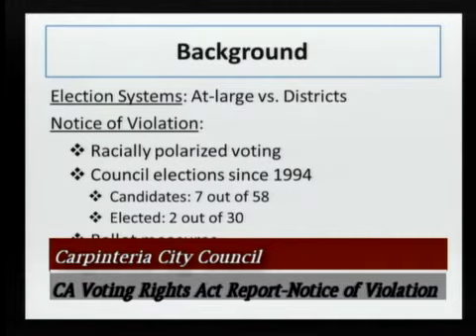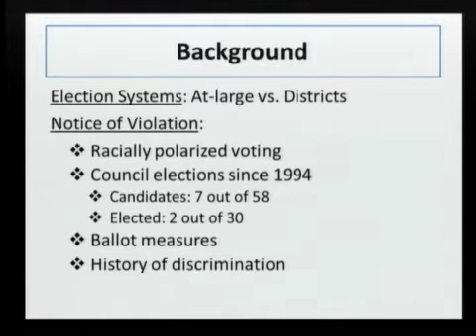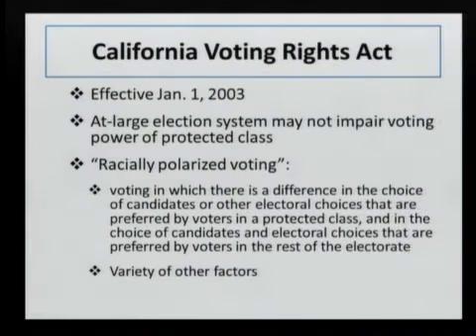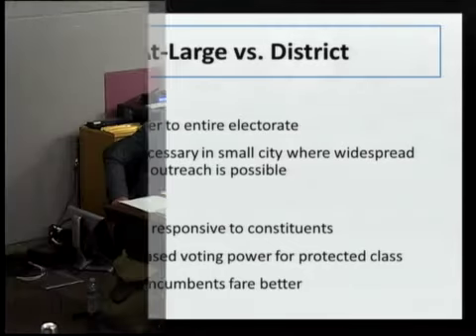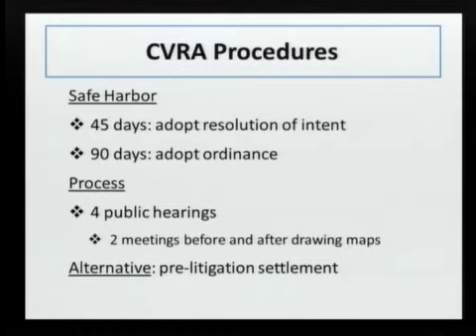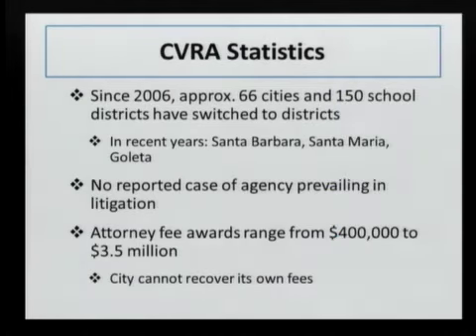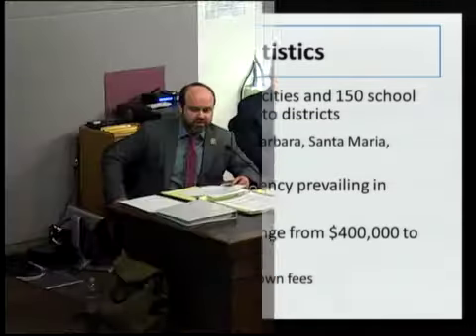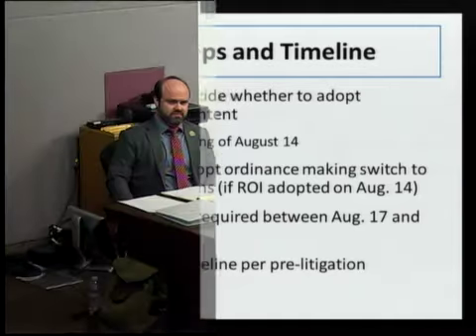July 31, 2017 City Council Meeting